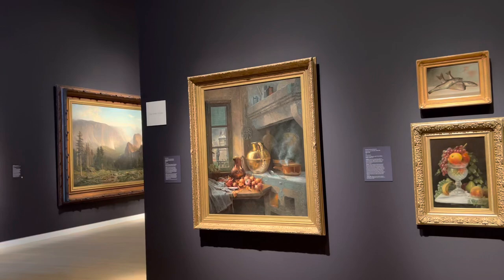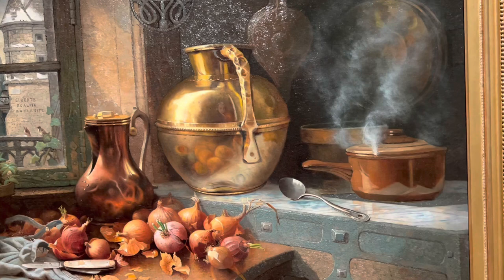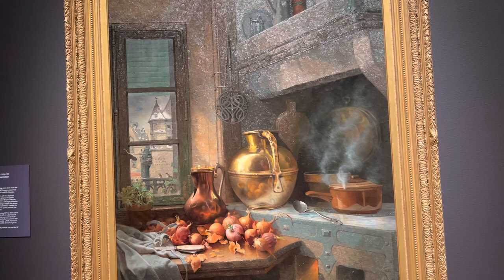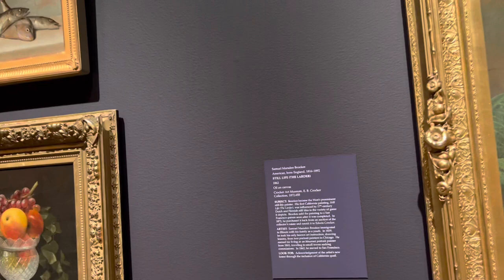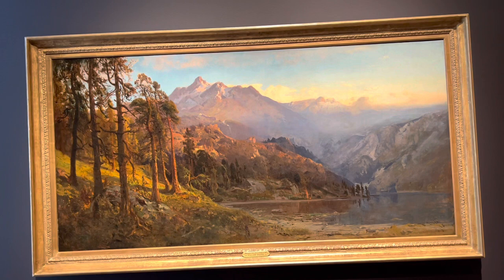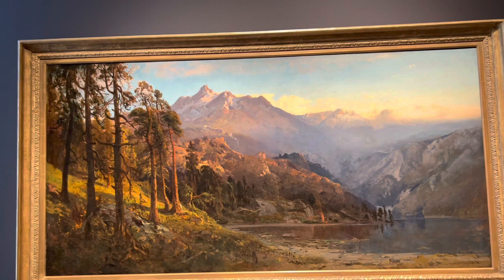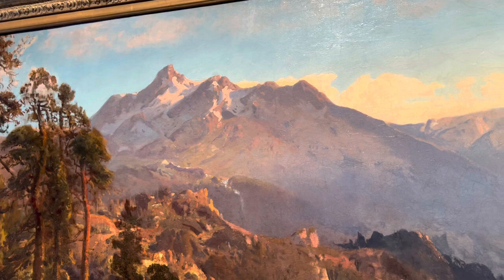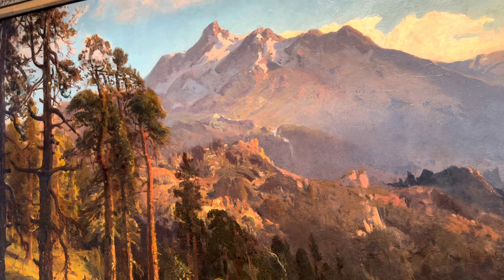Painting by William Keith, in memory of Justin Aldrich